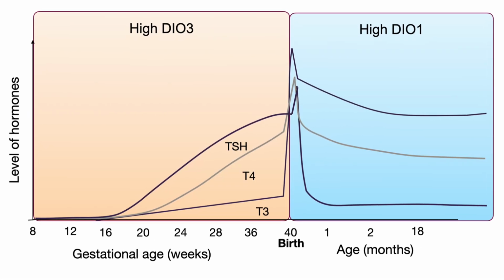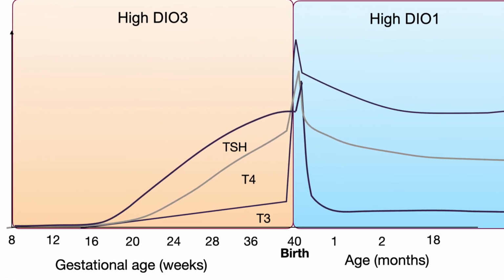Can thyroid disorder affect a newborn child?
Learn about the causes, evaluation, and management of Thyroid Disorders. Dr. Anurag Bajpai, Pediatric Endocrinologist, Regency CDER, Kanpur. A GROW India Awareness Initiative.